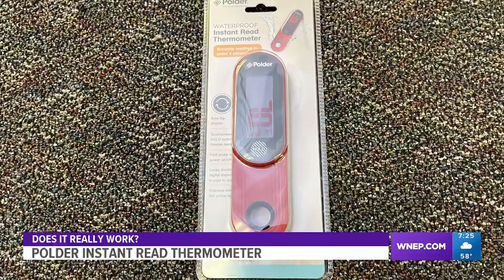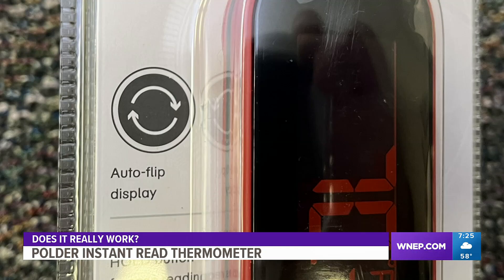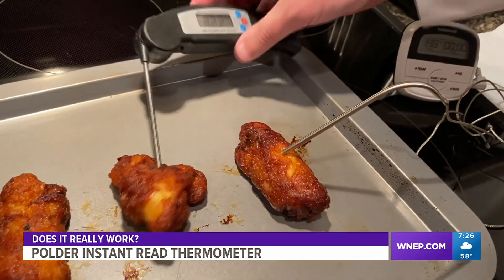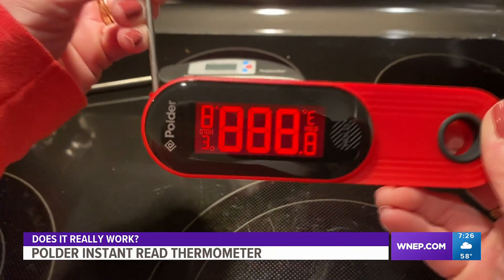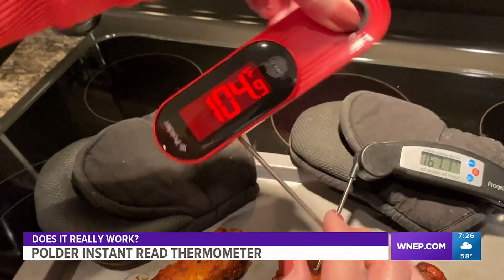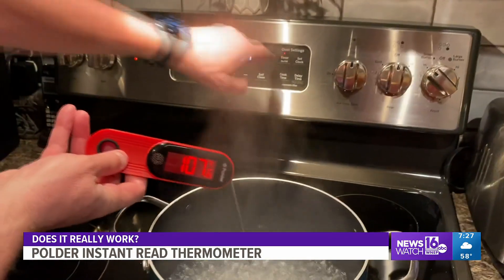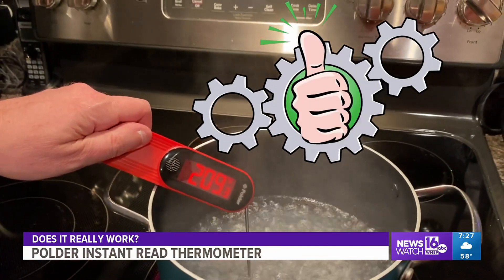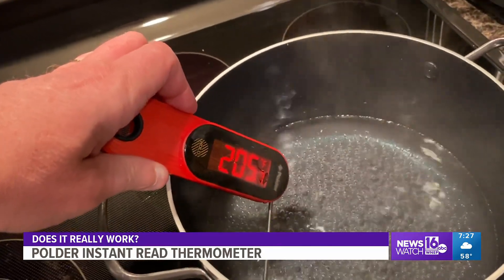Polder Instant Read Thermometer | Does It Really Work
The maker claims this waterproof device is just what you need to ensure your food is cooked properly every time.